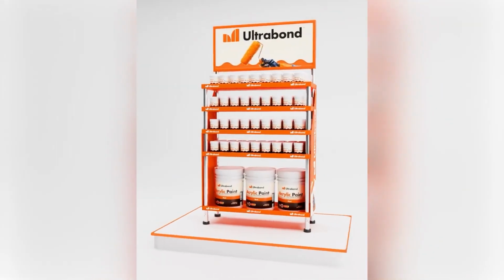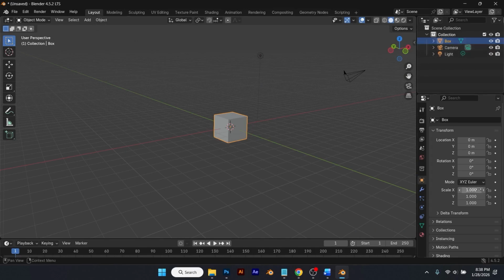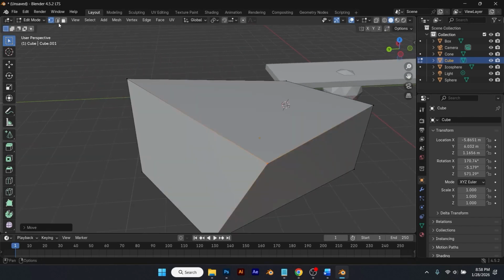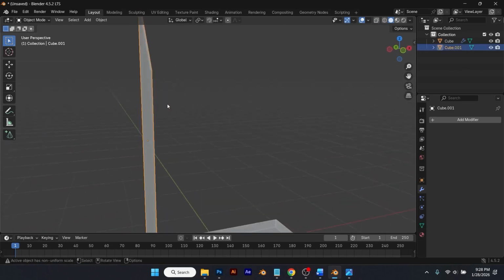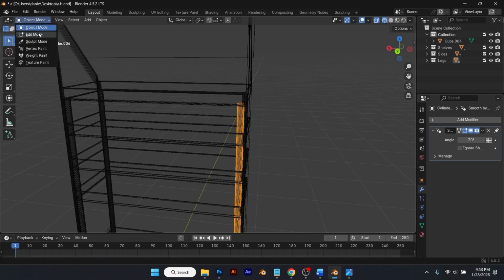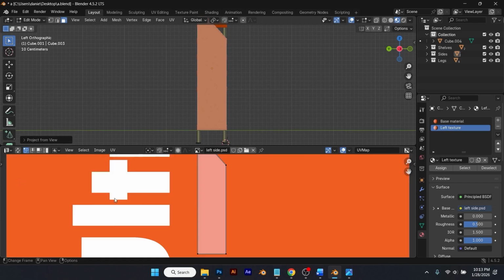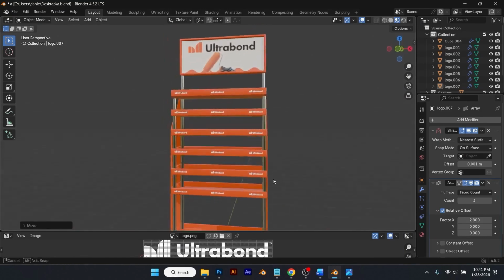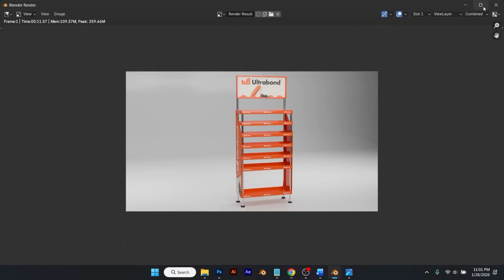Blender Beginner Tutorial (From Scratch) | Learn Blender by Building a Product Display Stand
Want to learn Blender from scratch as a complete beginner?
In this Blender beginner tutorial, I’ll walk you step-by-step through the basics of Blender and, by the end of the video, we’ll build a clean 3D product display stand from start to finish.
This tutorial is perfect if you are: New to Blender, Learning 3D modeling for product design, Interested in 3D visualization, rendering, or product animation. You’ll learn essential Blender skills like: Blender interface & navigation, Basic 3D modeling tools, Working with shapes and modifiers, Lighting and camera setup, Creating a simple product display scene.
No prior Blender experience needed, we start from zero and build a real project together.